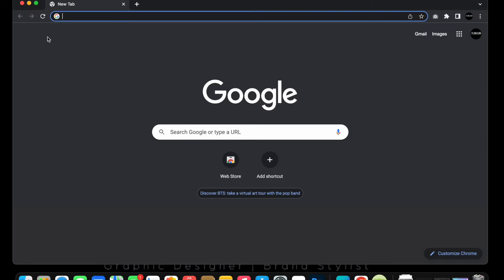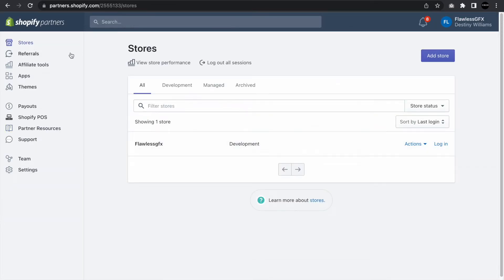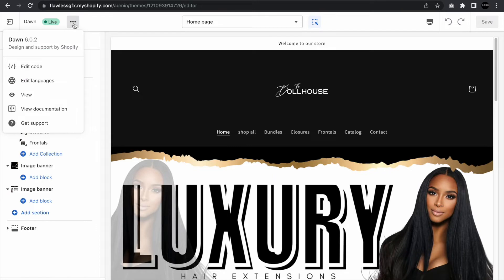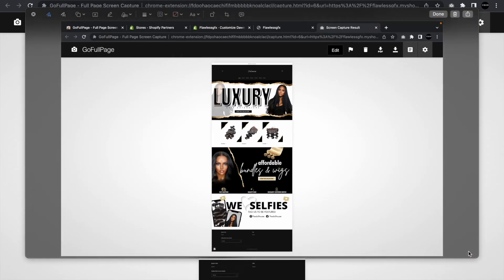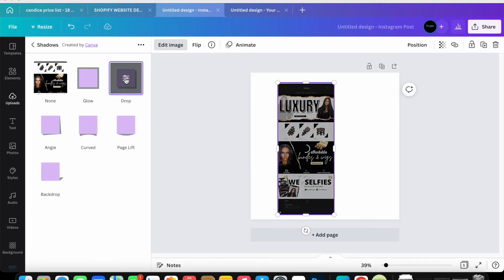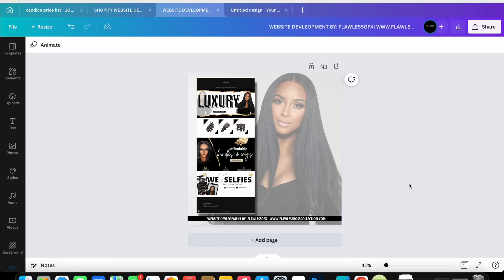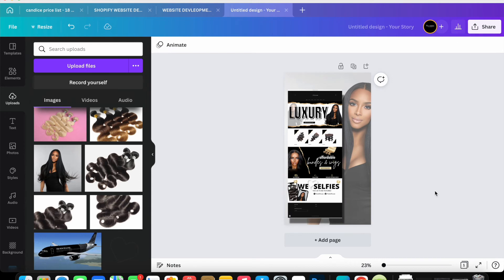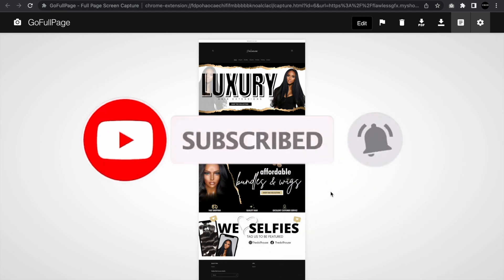How To Take A Full Website Screenshot | Quick & Easy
WELCOME BACK TO ANOTHER VIDEOOOO! Todays video is How you can take a full website screenshot of your website design, this is QUICK AND SUPER EASY.